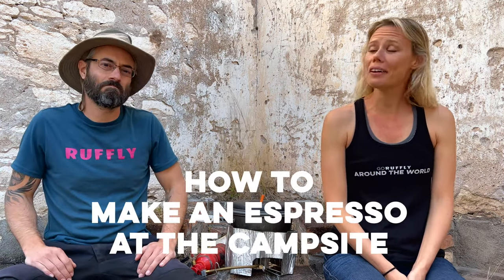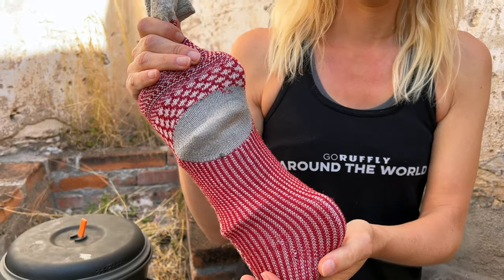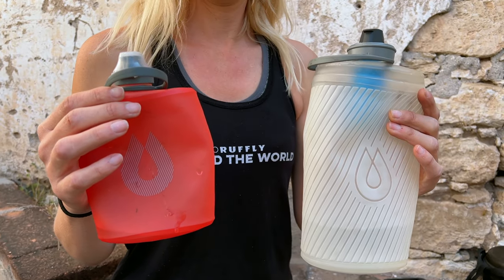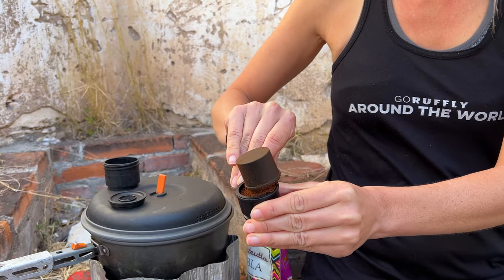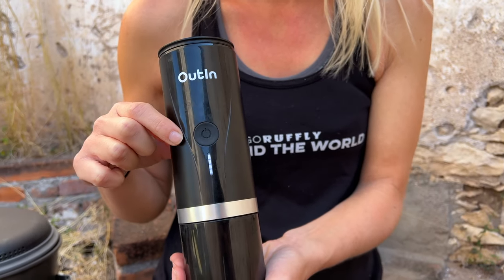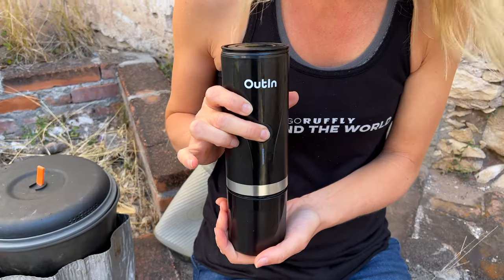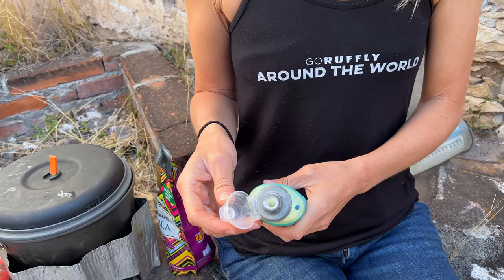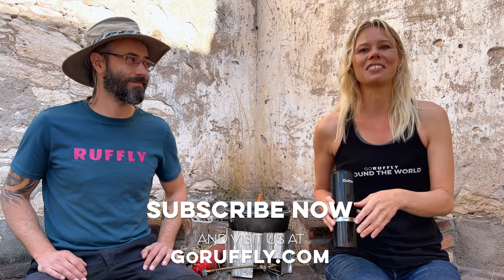How we make an ESPRESSO ☕️ when camping 🏕️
Here's how to make a barista-quality espresso and latte at the campsite when you travel by bicycle, motorcycle, or backpacking.

The Outin Nano portable espresso machine is the ideal solution and here's how to use it when you're camping.

Questions about how Moxie rides with me, how I keep her safe and how you can ride with your dog too

𝓲 What is GoRUFFLY Around the World?
Jess is riding around the world with her 75-lb German shepherd on the back of the motorcycle to raise $100K for the global nonprofit Girl Up! It's "Long Way Around" and "Motorcycle Diaries" meets "A Dog's Purpose" for a good cause!

⚑ Chapters
00:00  Welcome to GoRUFFLY Around the World
00:29  Why can an espresso at your campsite?
01:26  Overview of the Outin portable espresso maker
01:50  Use the Hydrapak softbottle for espresso water
02:35  Placing coffee in the Outin espresso maker
03:30  Filling the Outin espresso maker with water
04:00  Two easy was to use the Outin espresso maker
05:22  Making a cold brew with the Outin espresso maker
05:49  Trick for packing coffee creamer for camping
06:31  The best camping mugs for coffee